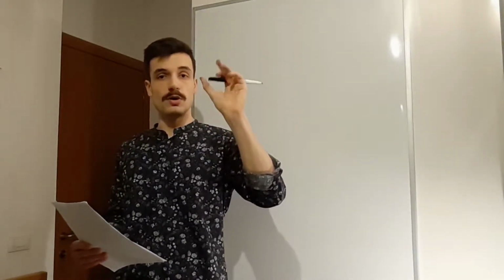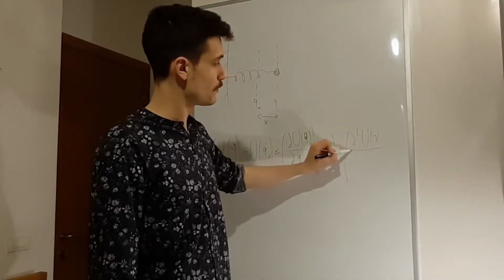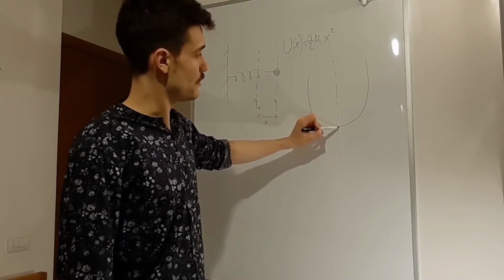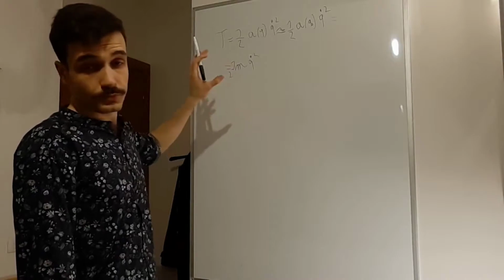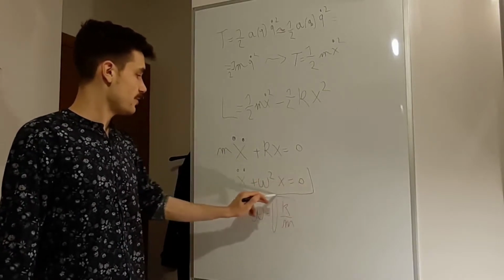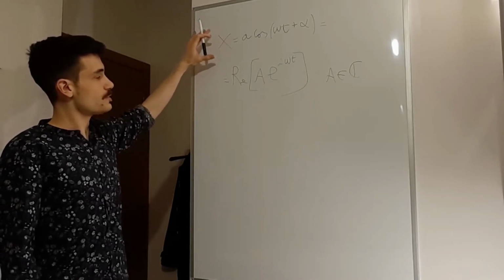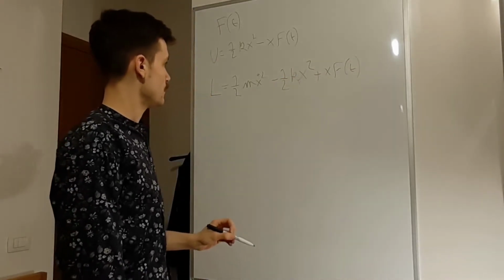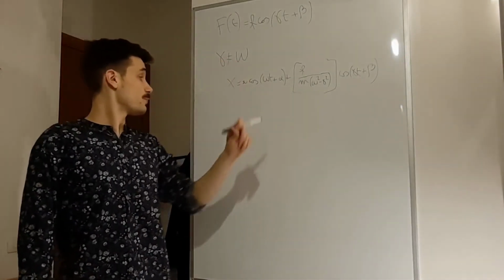Small Oscillations 1 | #11 Analytical Mechanics for Chemistry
In this video I will introduce the theory of small oscillations

Sources:
Landau, Lifschitz "Mechanics"
Hand, Finch "Analytical Mechanics"